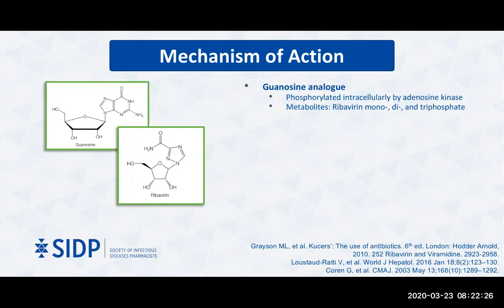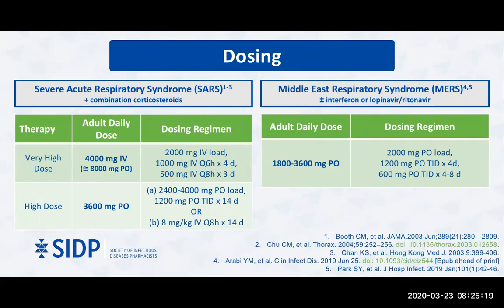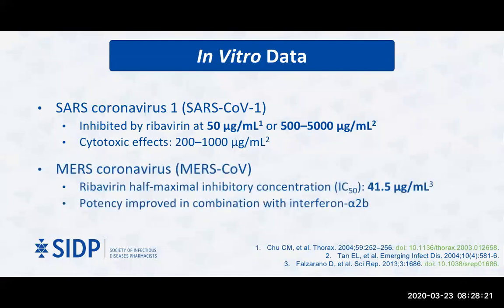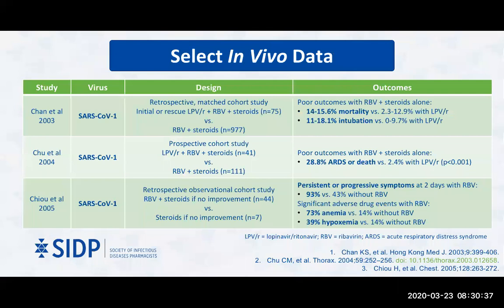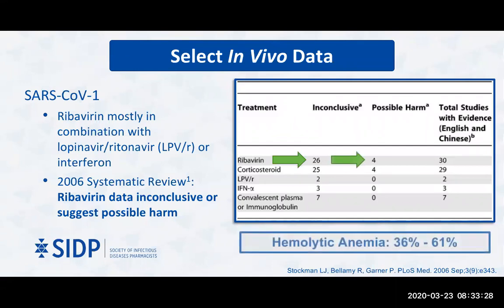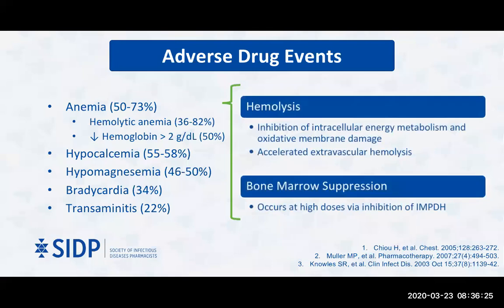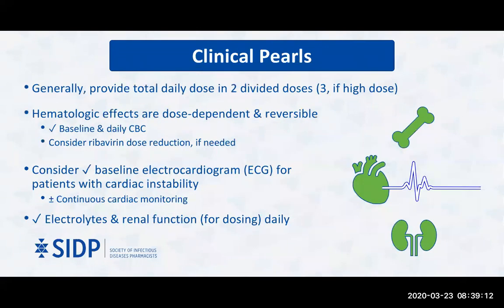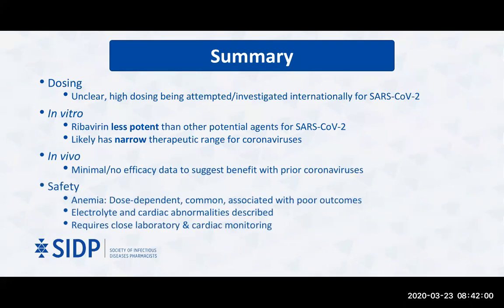Ribavirin: Evidence-Based Health Information Related to COVID-19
By Julie Ann Justo, PharmD, MS, BCPS-AQ ID

This presentation is posted on behalf of the Society of Infectious Diseases Pharmacists (SIDP), which is a non-profit organization of 1500+ pharmacists specializing in infectious diseases pharmacotherapy. Please note the following regarding this educational video:
1) The presenter is a vetted expert in infectious diseases pharmacotherapy and qualified to give this presentation based on training and practice experience.
2) The information in this presentation is not intended to provide medical advice. We advise that patients always consult with a licensed healthcare provider before making individual decisions regarding their healthcare, or the use of any agents or therapies described in this presentation.
3) The information in this presentation is intended to educate healthcare providers regarding appropriate use of this agent, specifically in the context of considered treatment of COVID-19 infection. Providers should always consider the benefits and risks for each individual patient before making patient-specific healthcare decisions.
4) All information provided in this presentation is cited from published medical evidence or other verifiable sources. Any expert opinion is identified as such within the presentation for purposes of transparency.
5) The information in this presentation is not intended to endorse or promote the use of any specific commercial product. Providers should always consider the risks and benefits associated with any particular product prior to making patient-specific decisions.
To learn more about SIDP and our COVID-19 Resources, please and/or follow our verified social media account, @SIDPharm, on Twitter.

COI: Dr. Justo is a speaker for bioMerieux.